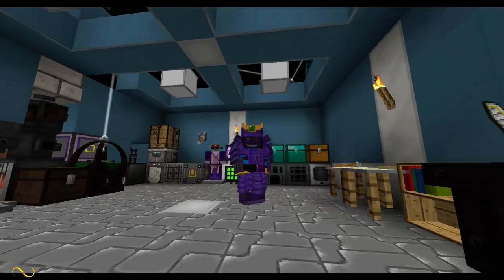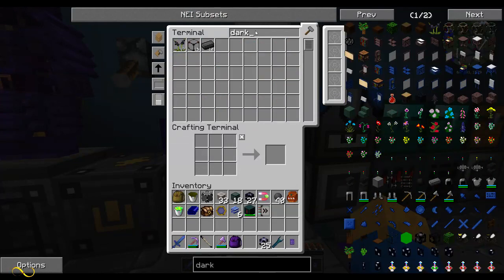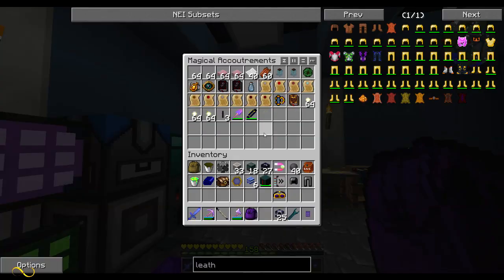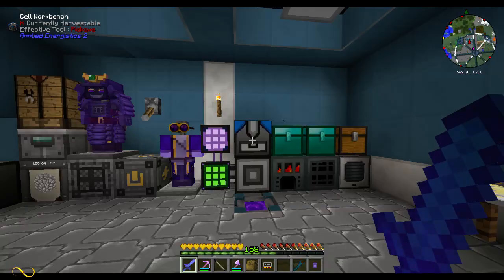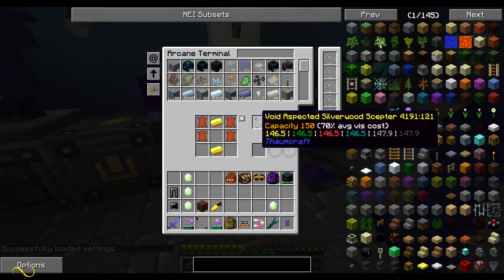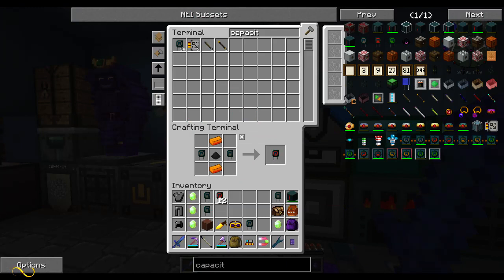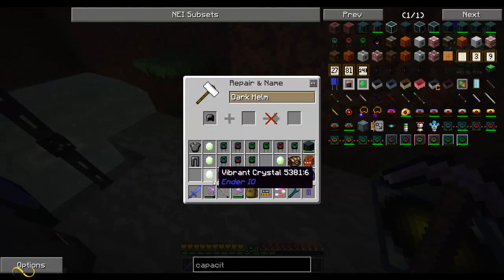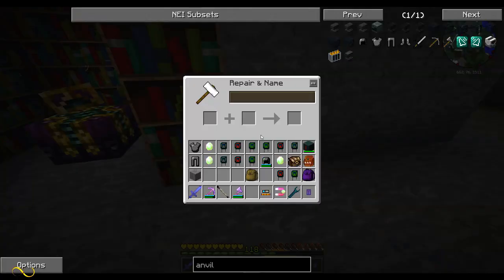MechStation - Episode 19 - Dark Steel!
Wekcome back to ResonantRise MechStation!

Mod List:

== Client Mods ==
Inventory Tweaks
Mobius Core
Opis
Thaumic NEI Plugin
TiC Tooltips

== Mods ==
Advanced Generators
Ancient Warfare 2
Antique Atlas
Applied Energistics 2
AE2 Stuff
Extra Cells
Archimedes' Ships
Aroma1997Core
Aroma1997s Dimensional Mining World
Artifacts
Artifice
Atum
BiblioCraft
BiblioWoods BoP
BiblioWoods Forestry
BiblioWoods Natura
BigReactors
Big Trees
Blood Magic
Sanguimancy
Botania
Brewcraft
Buildcraft
Logistics Pipes
Calculator
Carpenter's Blocks
Chisel 2
Chisel Facades
Compact Machines
ComputerCraft
Computronics
CraftHeraldry
DenseOres
Dimensional Anchors
Enchanting Plus
Ender  IO
Ender Zoo
EnhancedPortals 3
ExtraUtilities
Flaxbeard's Steam Power Mod
Flowing Flux
Forestry
Gendustry
Magic Bees
Funky Locomotion
Galacticraft Core
Galacticraft Planets
Micdoodle8 Core
Greg's Lighting
Hopper Ducts
Hydraulicraft
K4lib
IndustrialCraft 2
Advanced Machines
Advanced Repulsion Systems
Advanced Solar Panel
IC2 Nuclear Control 2
GraviSuite
Immibis Core
Immibis Peripherals
MagicalCrops
Mekanism
Mekanism Generators
Mekanism Tools
MineChem
MineFactory Reloaded
MachineMuse's Modular Powersuits
Modular Powersuits Addon
Numina
Slick-Util
OpenComputers
OpenPeripheral Core
OpenPeripheral Addons
OpenPeripheral Integration
PneumaticCraft
Primitive Mobs
Progressive Automation
Project Blue
Project Red: Integration
Project Red: Lighting
Project Red: Mechanical
QuiverBow
QuiverMob
Redstone Armory
Redstone Arsenal
Redstone Paste
Refined Relocation
Remote IO
RF Tools
Soul Shards: Reborn
Steve's Carts
Steve's Factory Manager
Steve's Addons
Steve's Workshop
Super Crafting Frame
TechnoMagi
Thaumcraft 5
Automagy
Forbidden Magic
Technomancy
Thaumic Energistics
Thaumcraft Mob Aspects
Thaumic Tinkerer
Thermal Expansion
The Erebus
Tinkers Construct
ExtraTiC
Tinkers' Mechworks
Translocator
Tubes
The Twilight Forest
Witchery
WR-CBE
ZTones

**Only mods in the Optional Mods section of the ATLauncher ResonantRise pack install list are shown above**